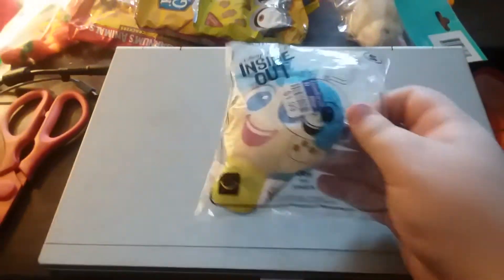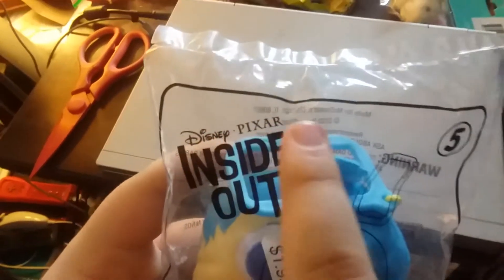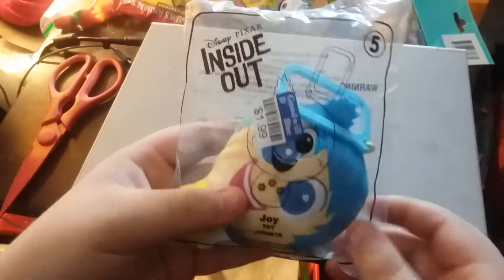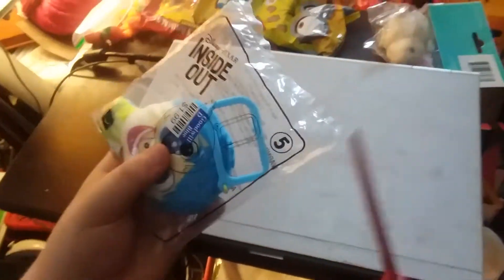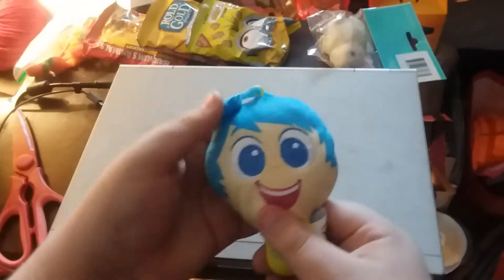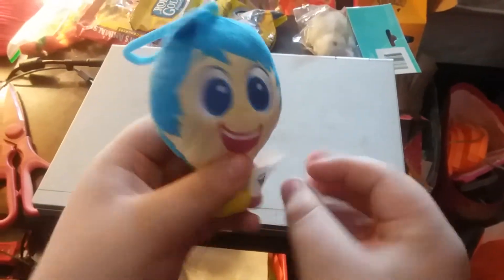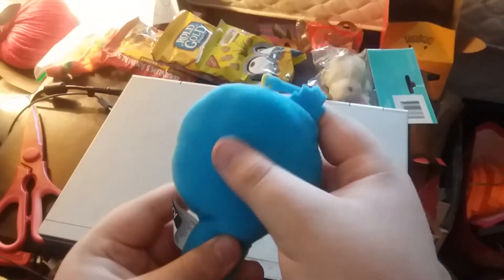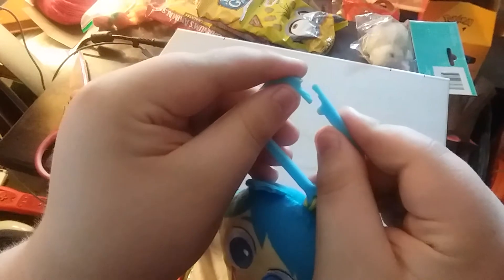Disney Pixar's Inside Out McDonald's Toy #5 Joy Unboxing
Here is an unboxing of Disney Pixar's Inside Out McDonald's Toy #5 Joy.
Original Video Record Date: March 3, 2021